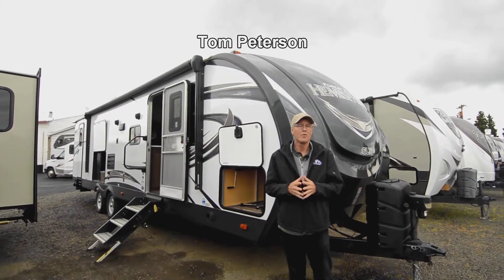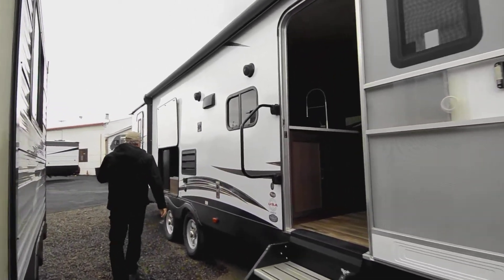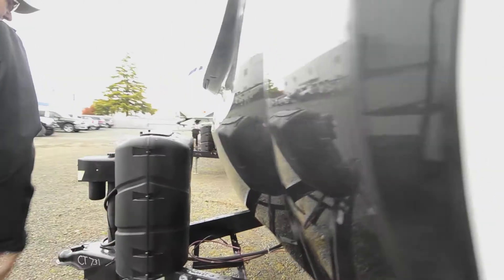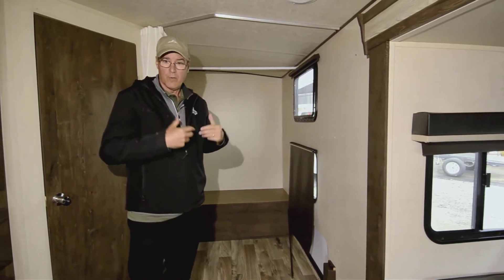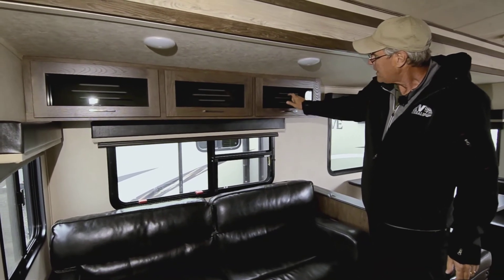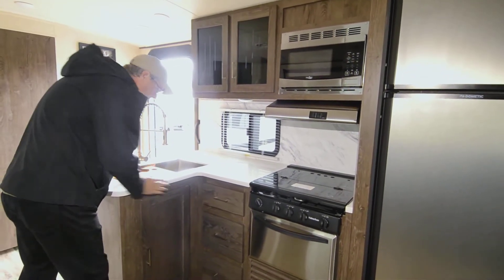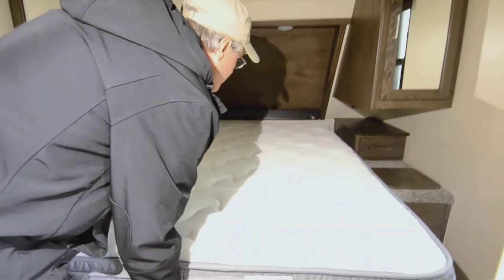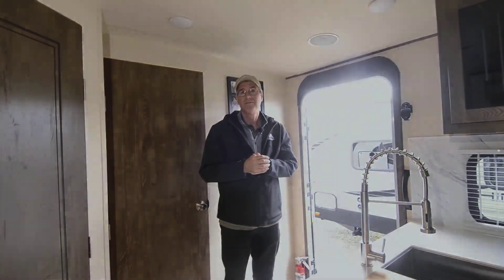The RV Corral 2018 Forest River Salem Hemisphere 309BOK Stock # CT-731